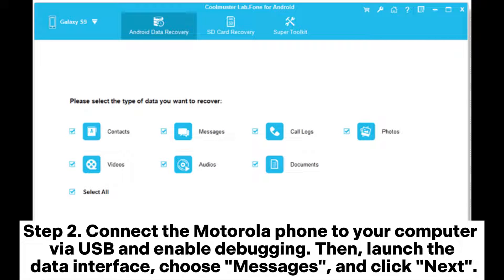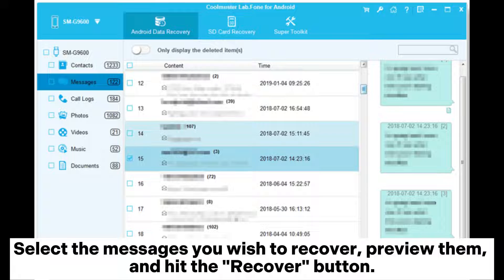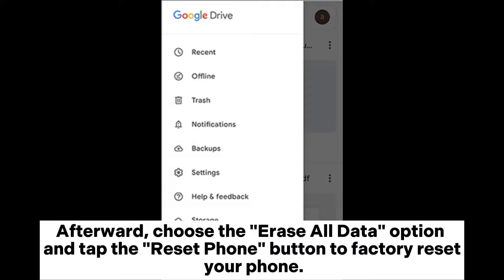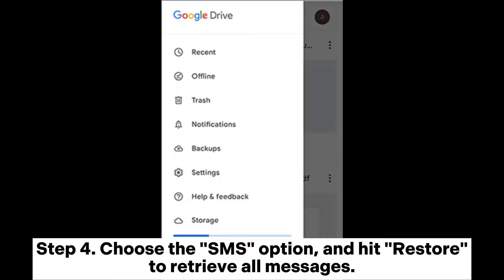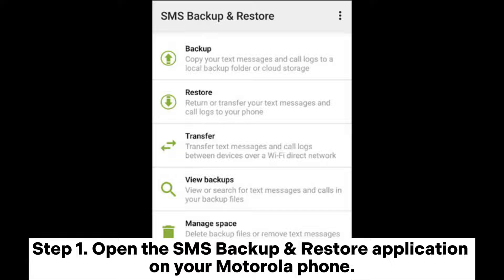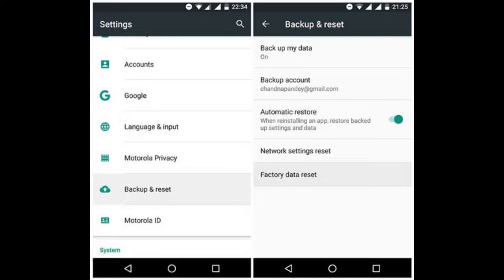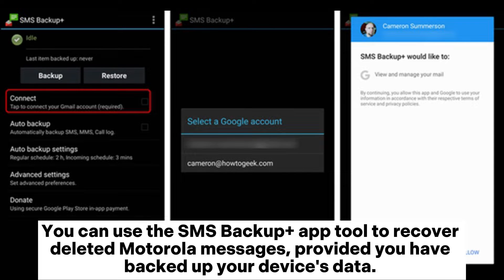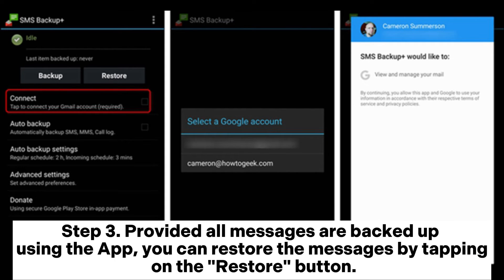How to Retrieve Deleted Text Messages from Motorola [5 Methods]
Losing crucial messages can be a very irritating experience. We will show you how to retrieve deleted text messages from Motorola in 5 ways here.

00:00 Start
00:07 Method 1. How to Retrieve Deleted Text Messages on Motorola without Backup
00:53 Method 2. How to Restore Deleted Text Messages Moto G Stylus Using Google Drive
01:42 Method 3. How to Find Deleted Text Messages on Motorola via SMS Backup and Restore
02:15 Method 4. How to Recover Deleted Text Messages Motorola Phone Through Local Backup
02:37 Method 5. How to Retrieve Deleted Messages on Motorola Phone with the SMS Backup+ App